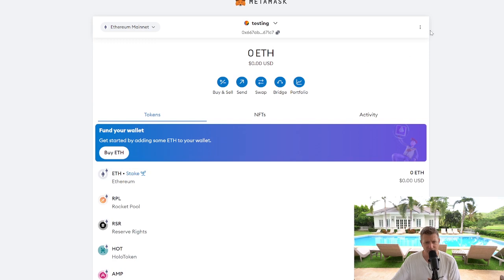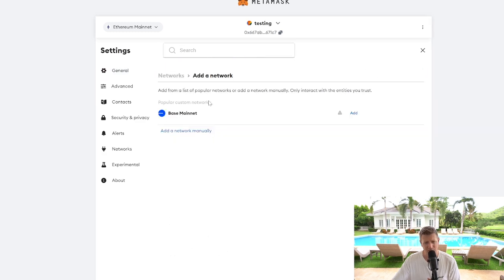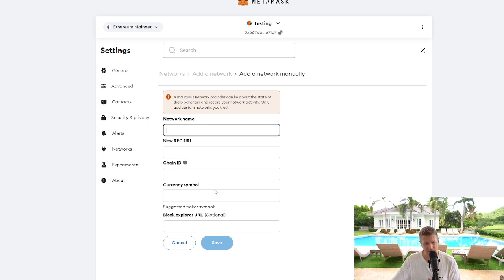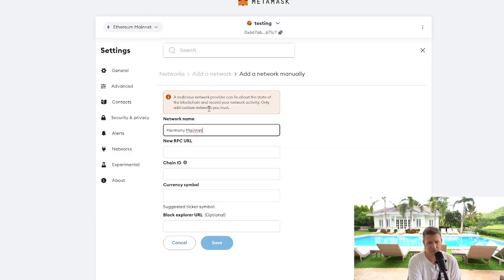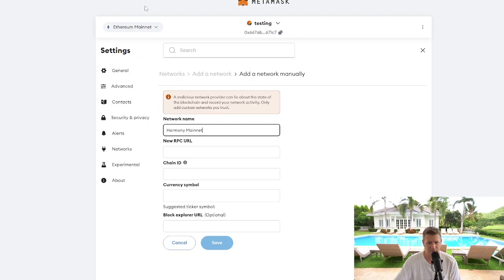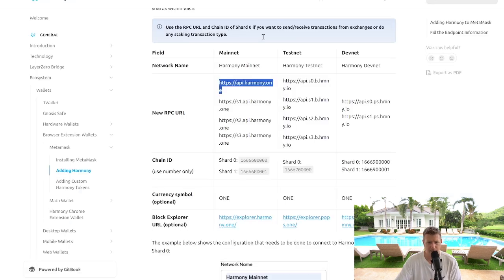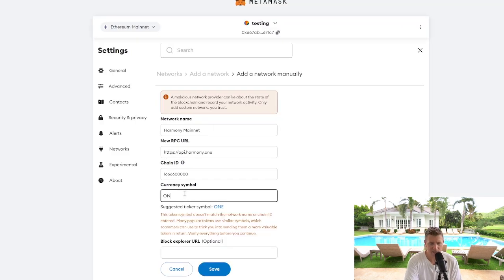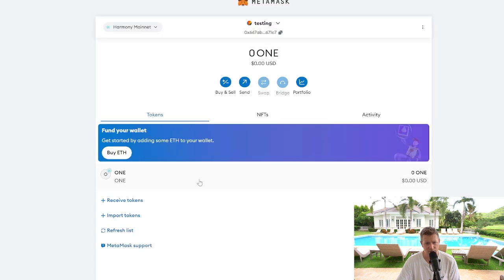Harmony One Video